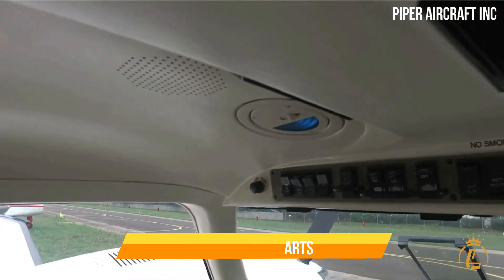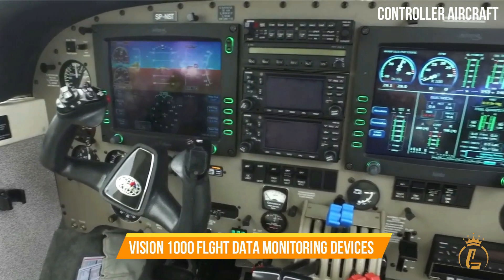Inside $1.25 Million Piper PA 34 Seneca V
Piper's success may be attributed to the unique and flexible approach that the company takes to meet the needs of its customers with regard to comfort, elegance, and security. There is nothing more gratifying than boarding a jet that may take your experience to a whole new level. In this video we’ll take you on a quick tour, both inside and outside, of Piper's pride, the PA-34 Seneca V twin-engined light aircraft!